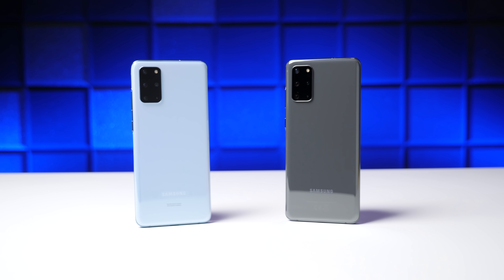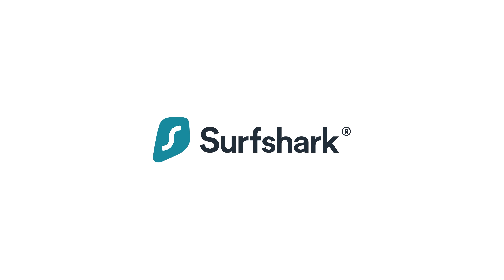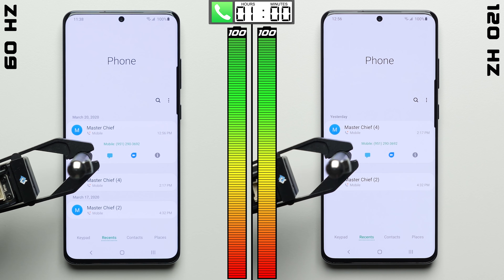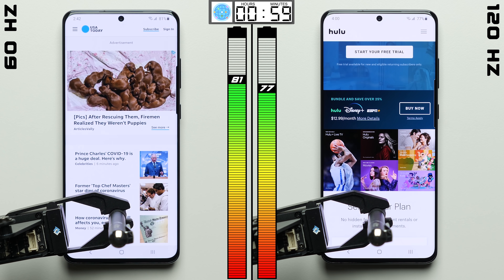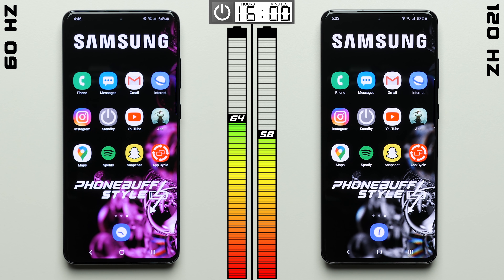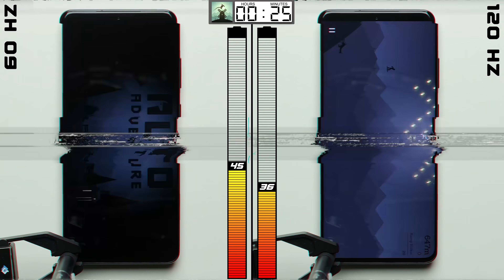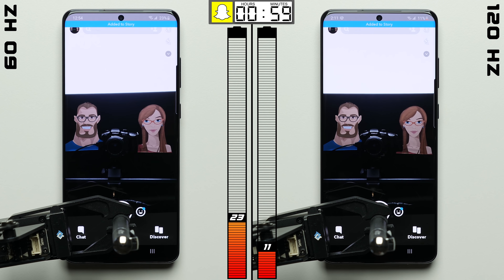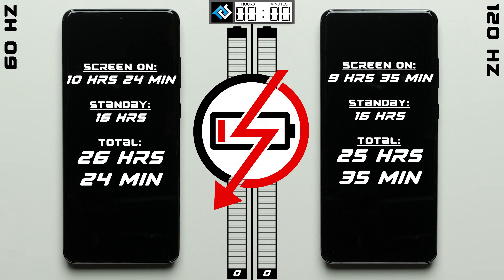120 Hz vs. 60 Hz Battery Test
Battery test between the 120 Hz and 60 Hz refresh rates on the Samsung Galaxy S20 Ultra.

Send Products To:
PhoneBuff
23811 Washington Ave 110-394